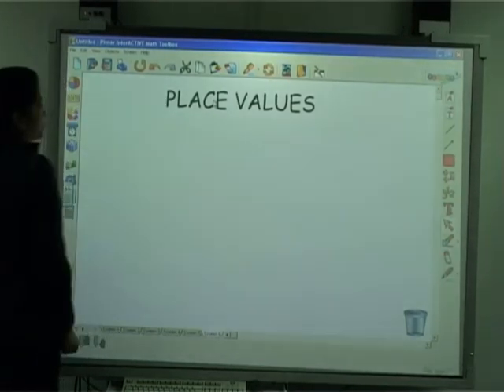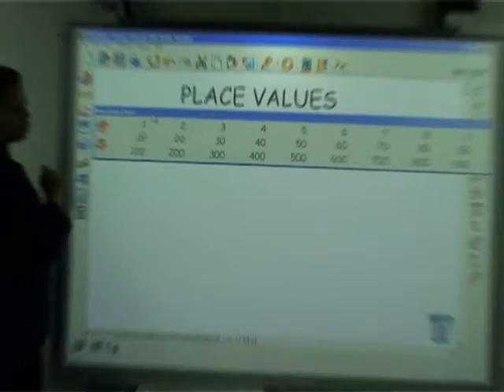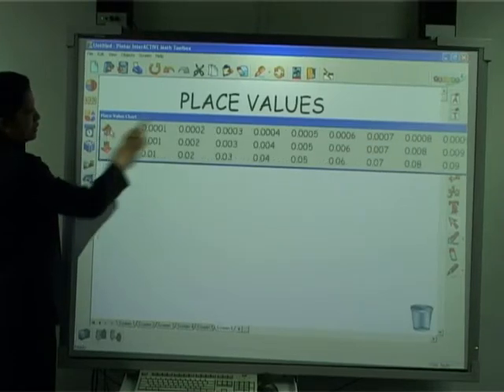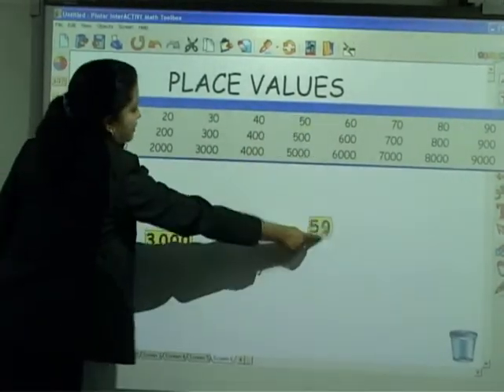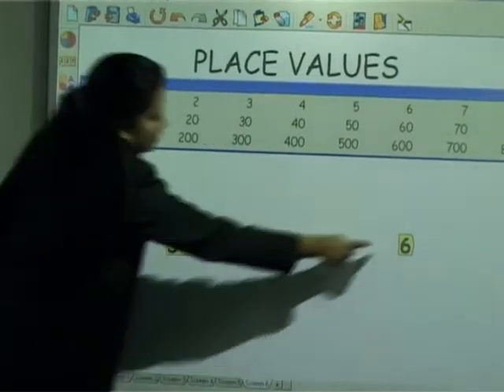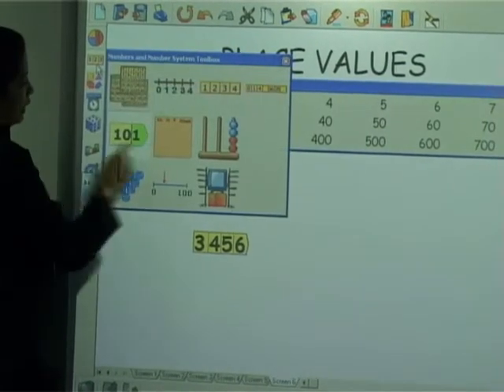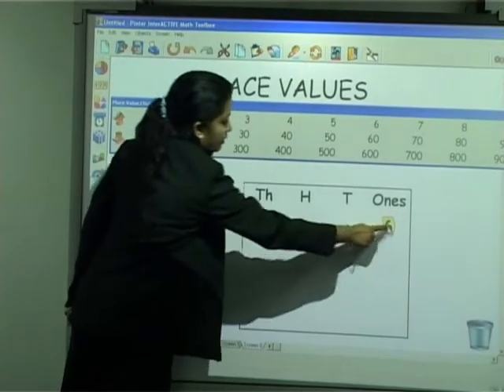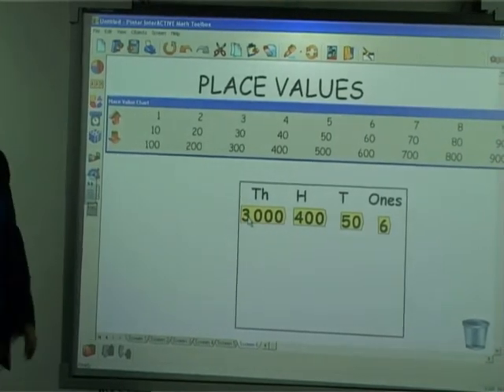Kids Math Software - Place Value